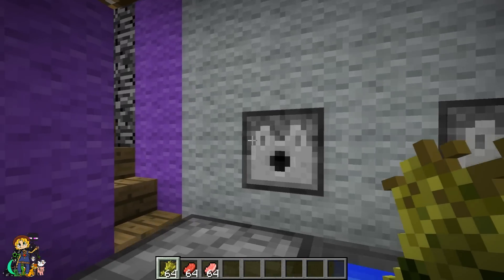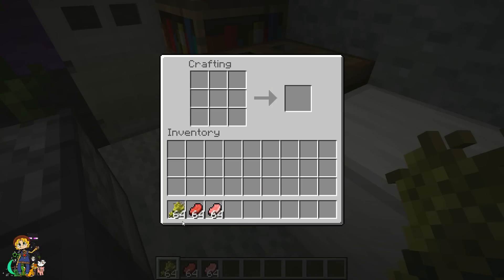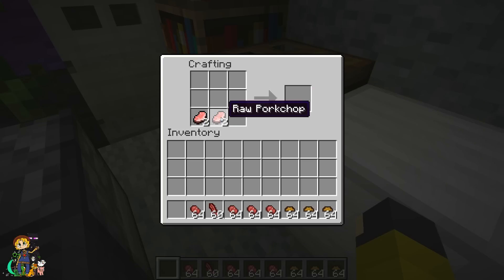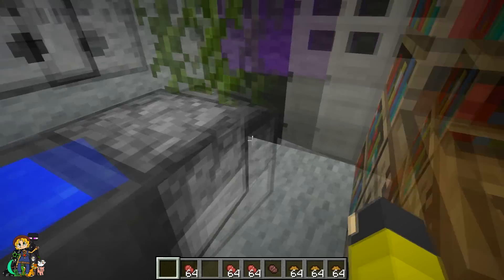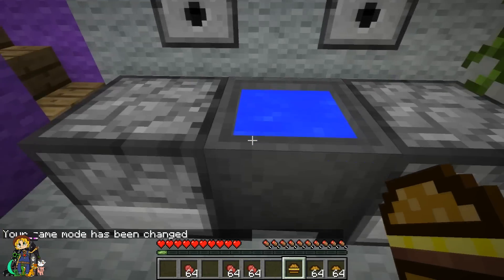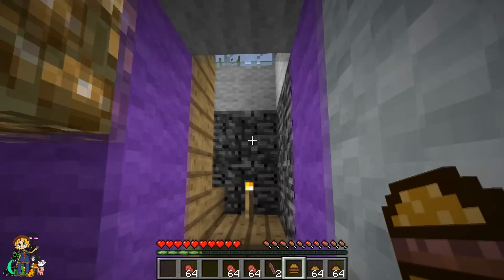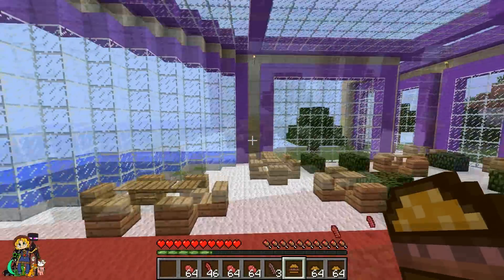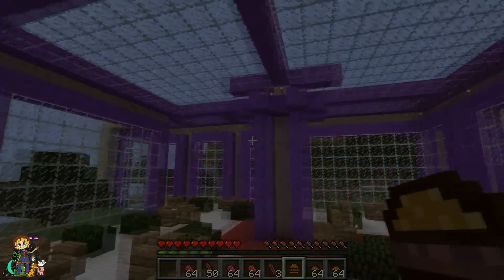EPIC MEAL CRAFT!? (Hamburger Craft) - Minecraft MOD MONDAYS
Play Games with me Down Here! Stay Updated with the latest news! V

The intro song is "Stratospheric Escape" by Sir Sirius